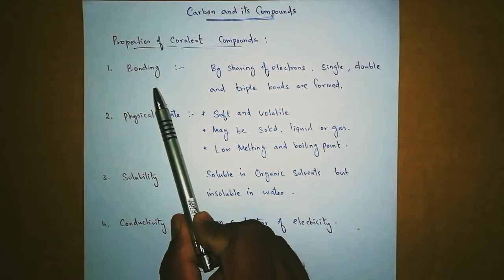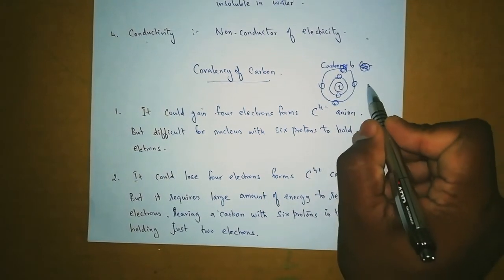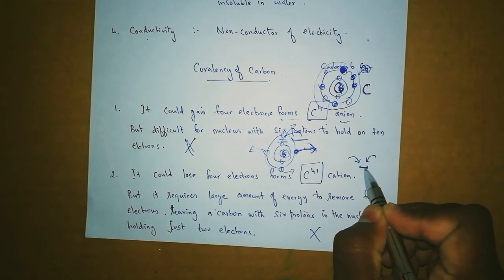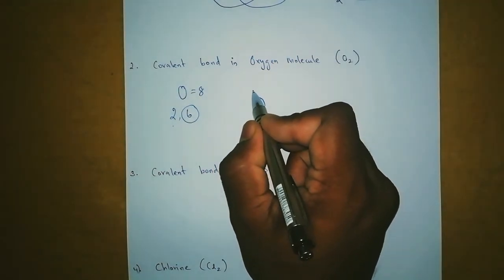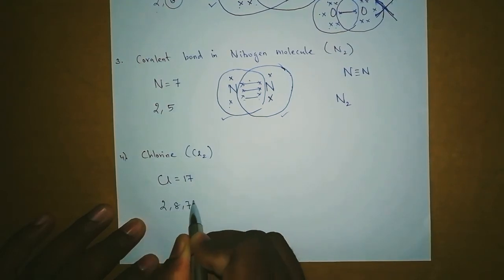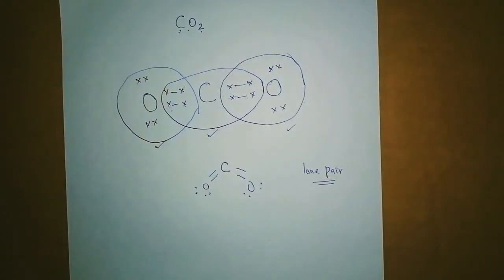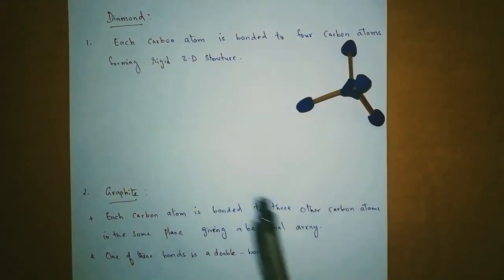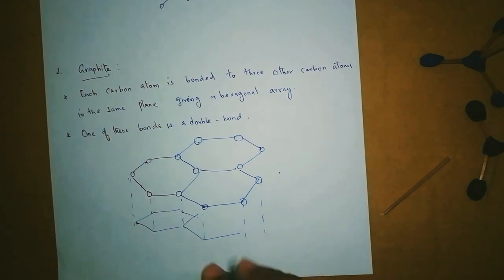Carbon and its compound (Part-1)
1.Properties of covalent bond
2. Covalency of carbon
3. Covalent bond formation in H2, O2, N2 and Cl2 molecules
4. Allotropes of Carbon
5. Question and answers in page 61